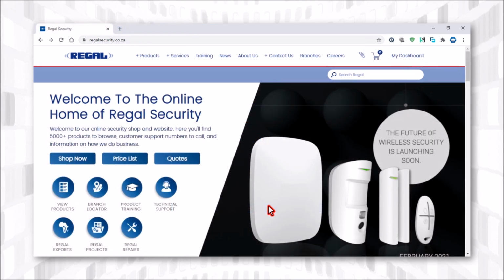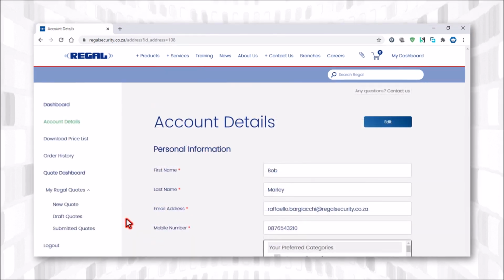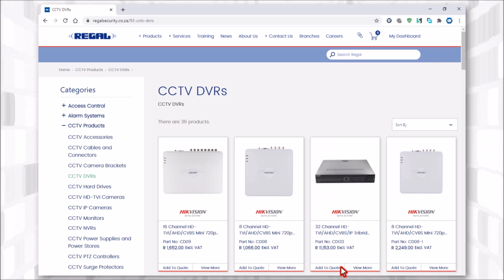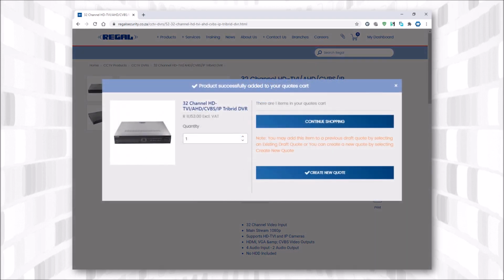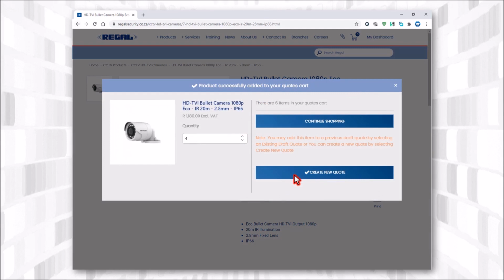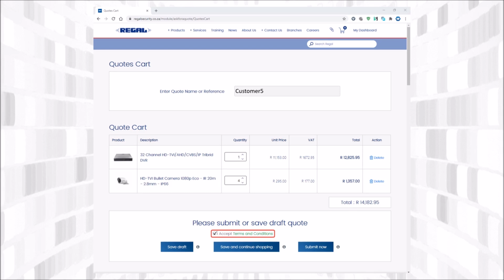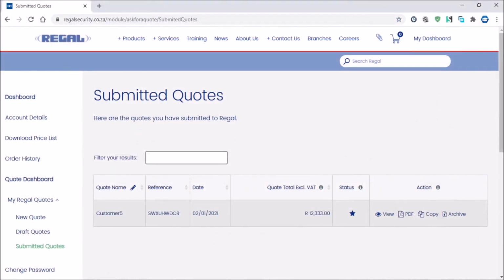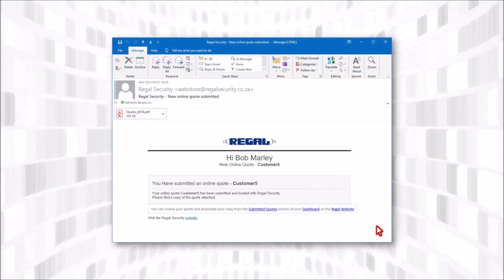How to create a Regal quote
Regal helps you with quotes